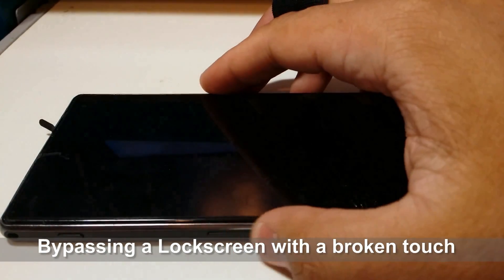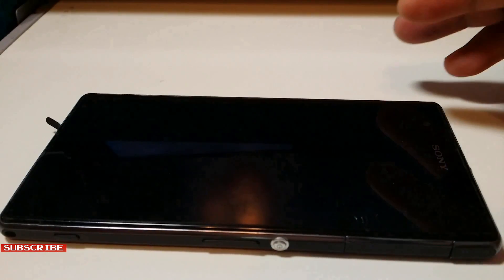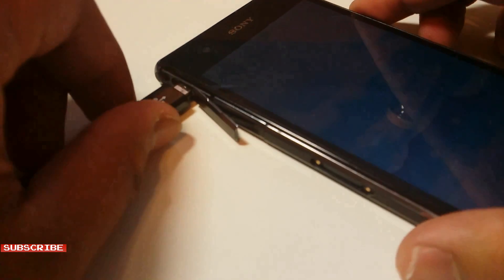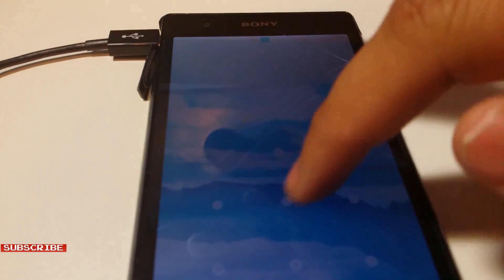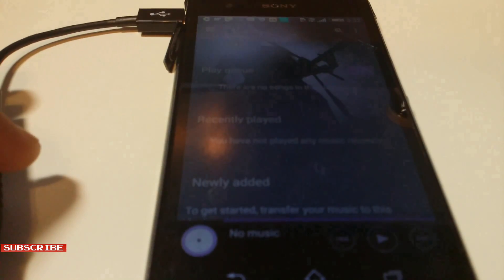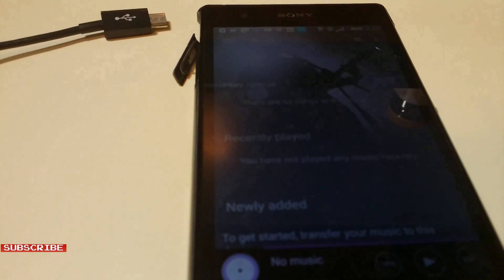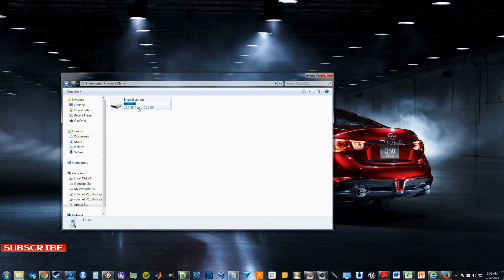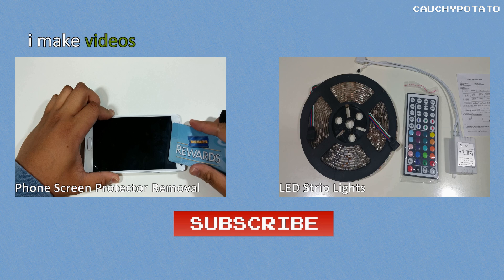How To Bypass the Screen Lock with a Broken Touch Screen (Android)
how to guide for bypassing a lockscreen of an unresponsive screen for android

for anyone with an android mobile device whose touch screen stopped working due to a crack. here is how to for bypassing the lock pattern security.

this is useful if you need to backup pictures, videos and other important files from the phones memory.

things you'll need:
USB on the go cable
USB Mouse